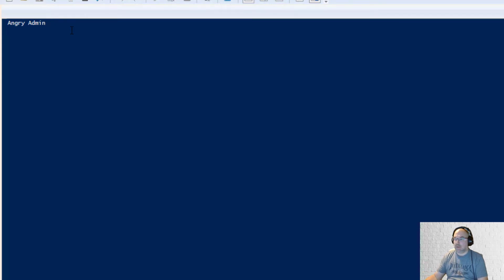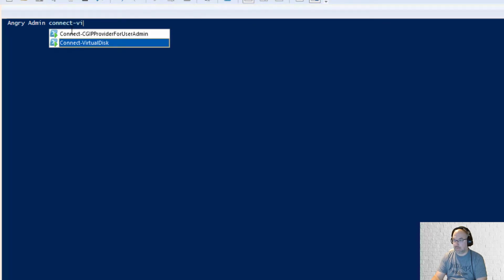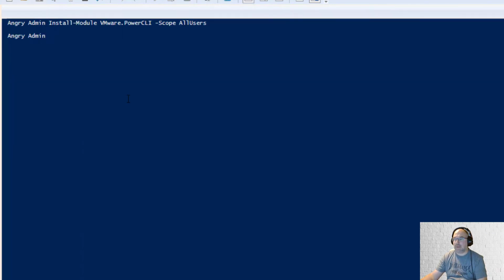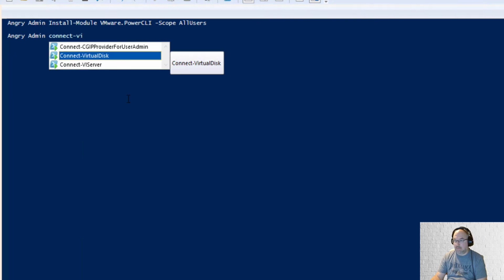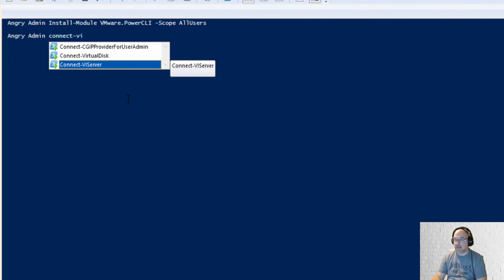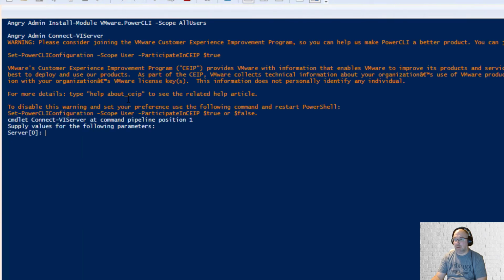How to install PowerCLI module in PowerShell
In this short video I will show you how to install VMware PowerCli module into PowerShell.